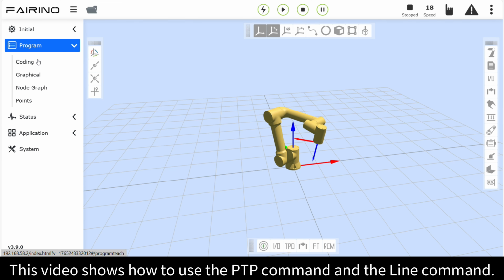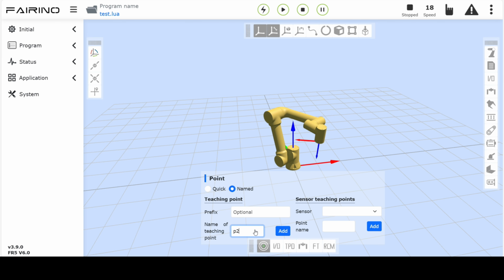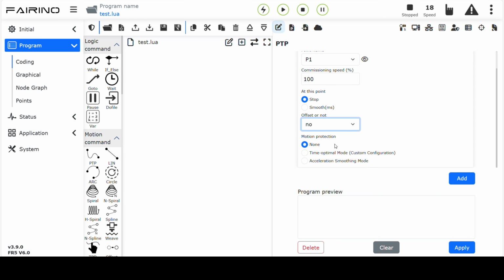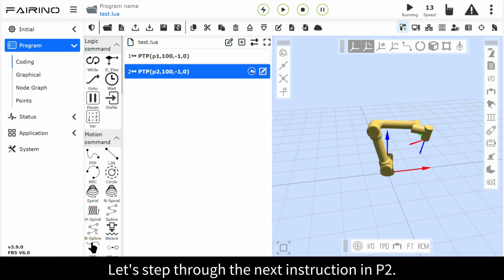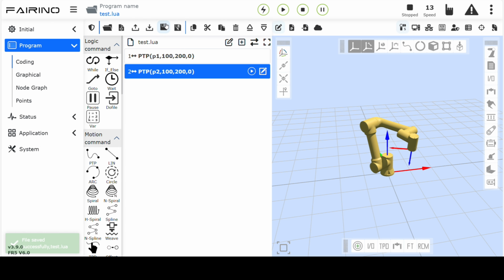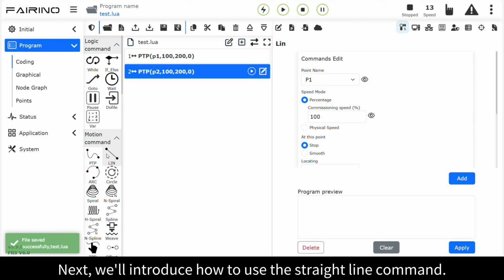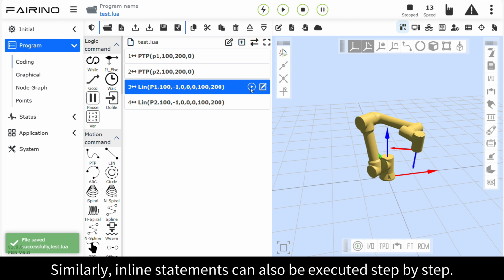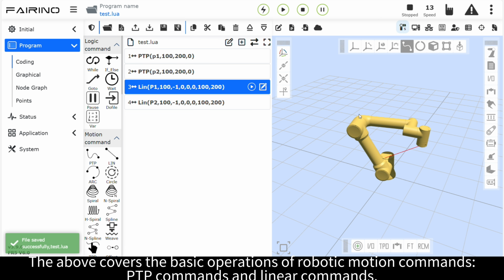Movement commands - PTP and Line Commands introduction